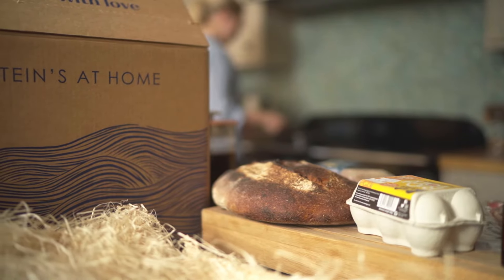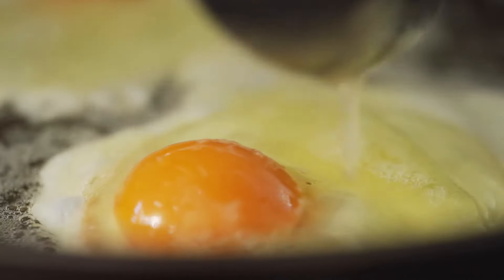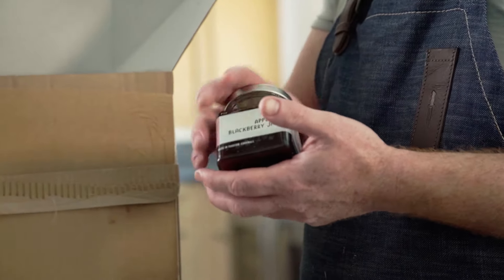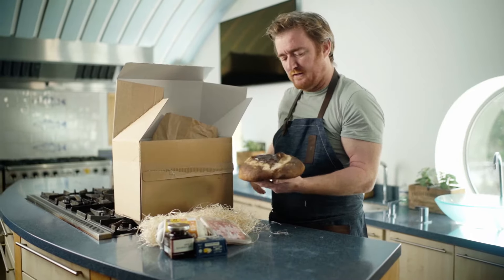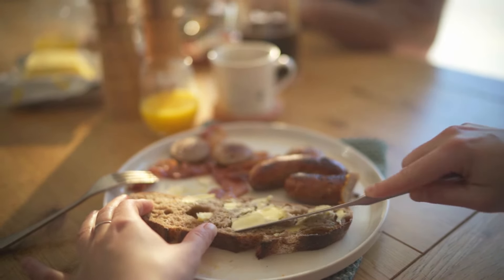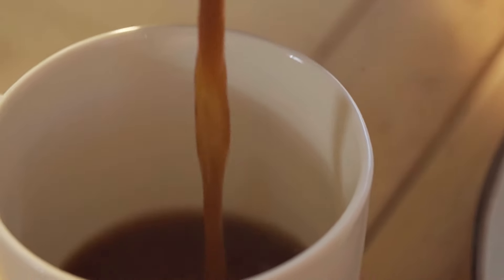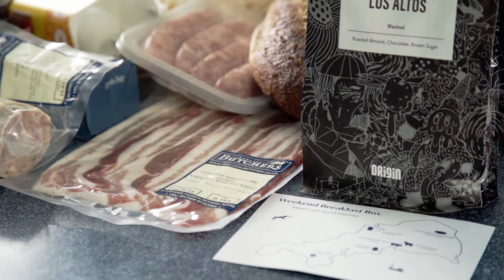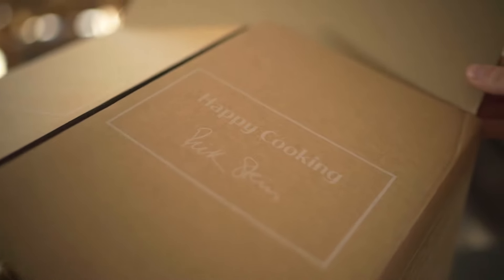Stein's at Home Weekend Breakfast Box | Rick Stein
Available for home delivery across the UK, our weekend breakfast box celebrates ingredients from our favourite Cornish suppliers - including Coombeshead Farm sourdough, Origin Coffee, St Ewe eggs and much more. The box includes plenty for a few really good breakfasts and we think, is a rather nice gift to send in the post too.

Enjoy a Taste of Cornwall at home soon.